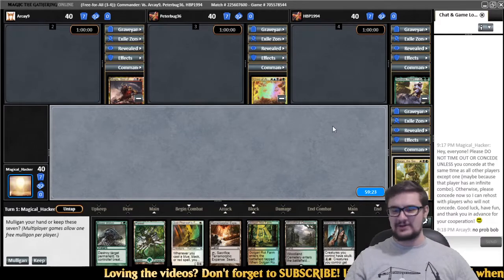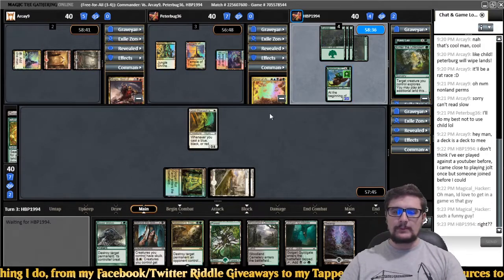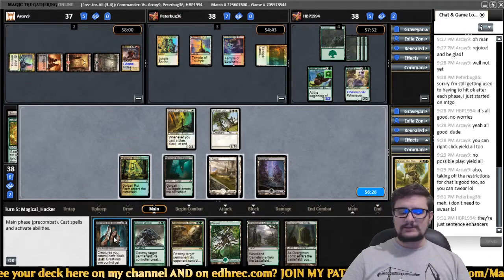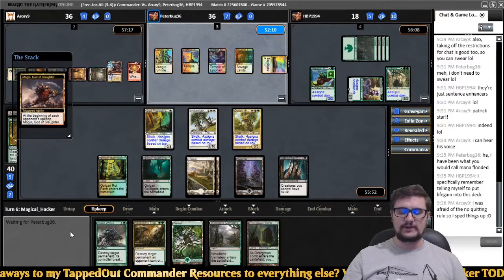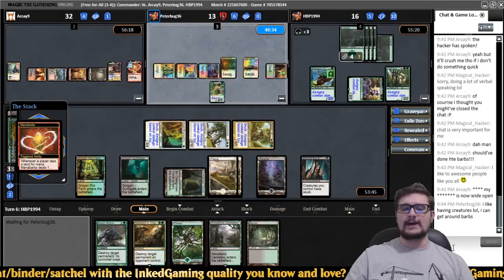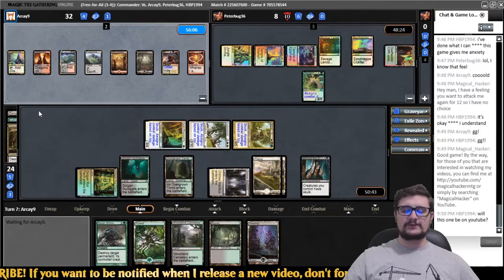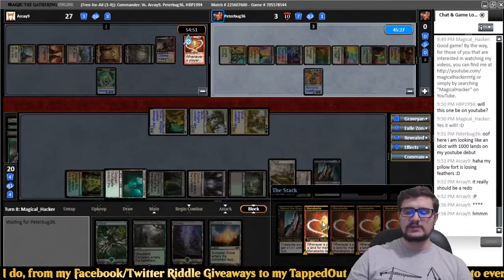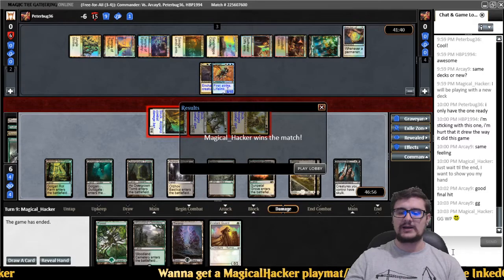🍀 Patreon Deck Gameplay - Tough Luck and Lucky Toughness - GAVONY TOWNSHIP E37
Welcome to Gavony Township! Today, we are playing the Doran the Siege Tower deck belonging to Randell Dawson Graham, one of my supporters This deck is really sweet and I am thinking that it will fare pretty well against Mogis God of Slaughter, Child of Alara, and Selvala Heart of the Wild, but will we be able to outlive all of them like the ancient redwoods of California? Watch to find out!